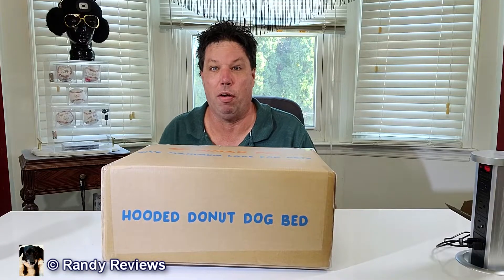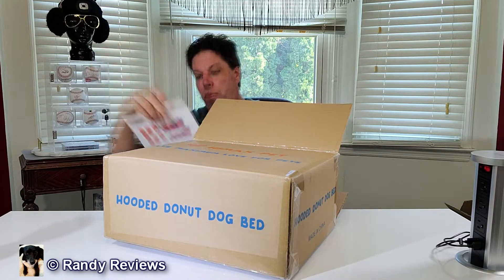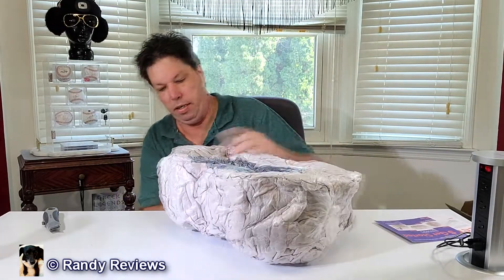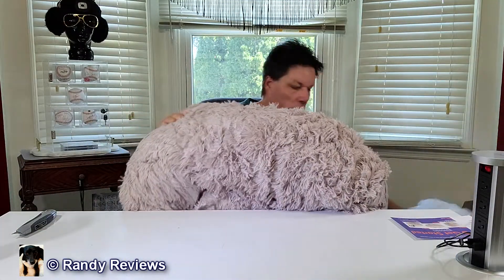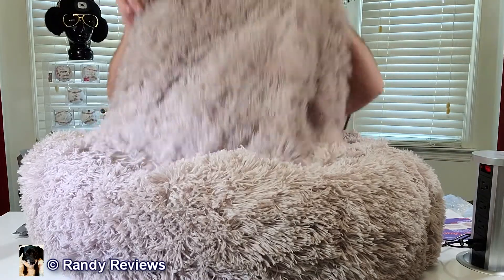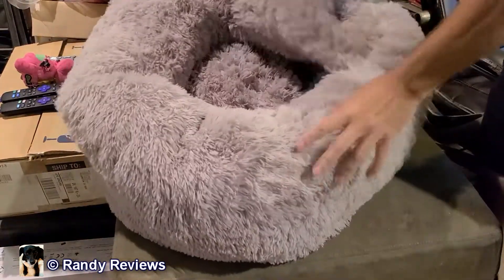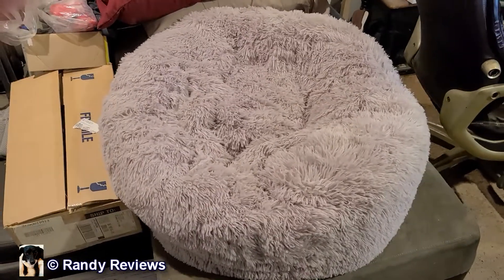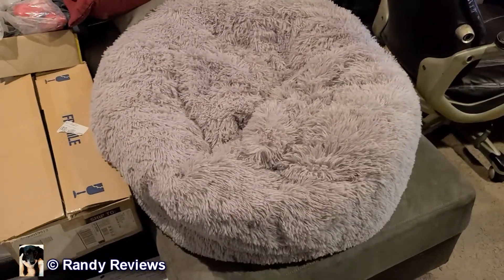Love This Super Soft and Super Fluffy HIMAX Dog Bed